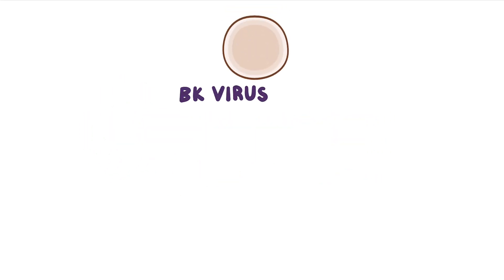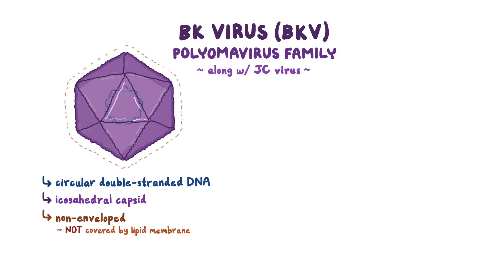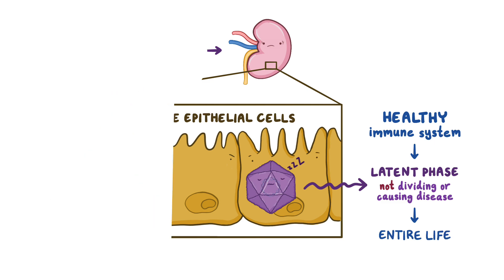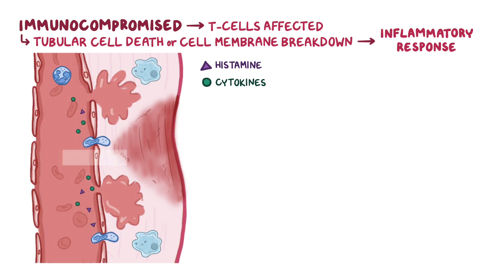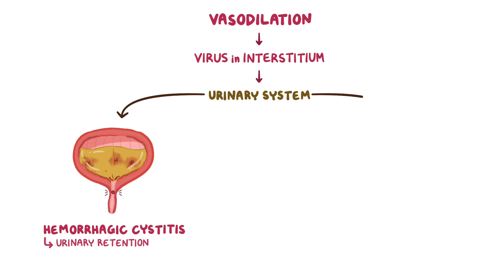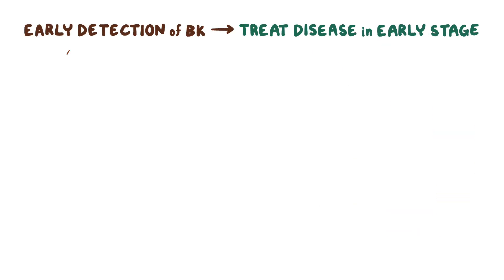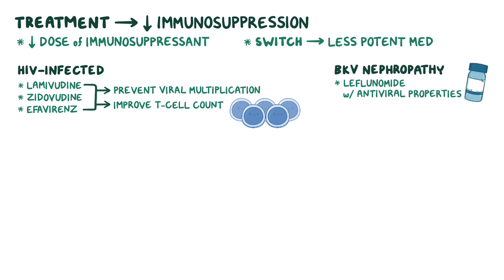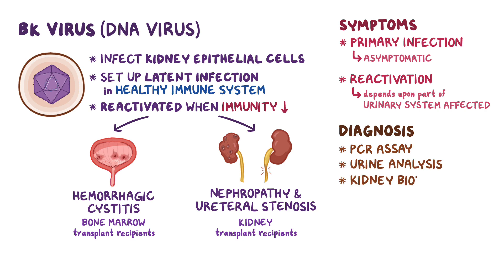BK virus (Hemorrhagic cystitis) - causes, symptoms, diagnosis, treatment, pathology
What is BK virus? BK virus is a DNA virus that infects the kidney epithelial cells and sets up a latent infection in individuals with healthy immune systems. It gets reactivated when the immunity lowers, causing hemorrhagic cystitis in bone marrow transplant recipients, and nephropathy and ureteral stenosis in kidney transplant recipients.